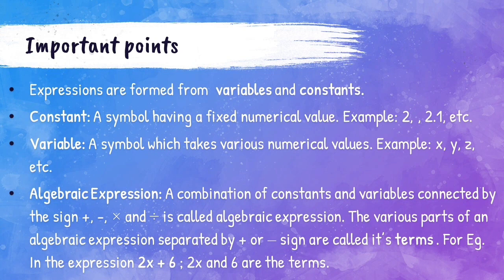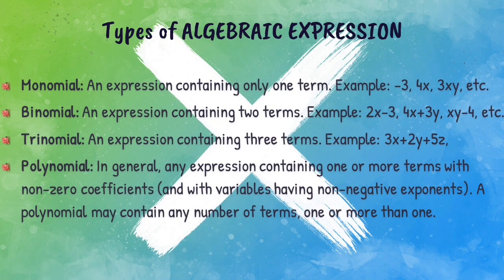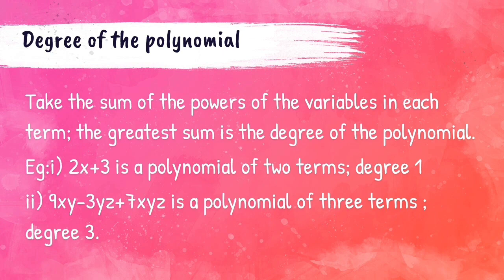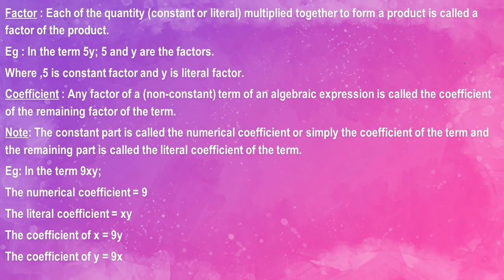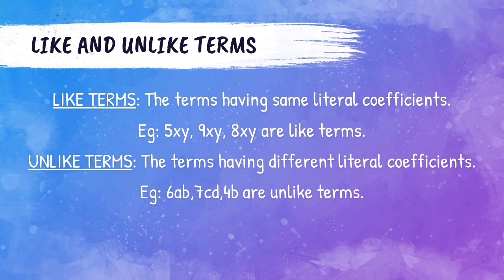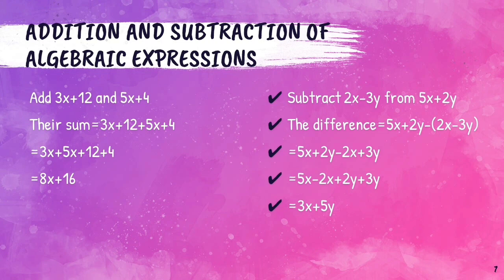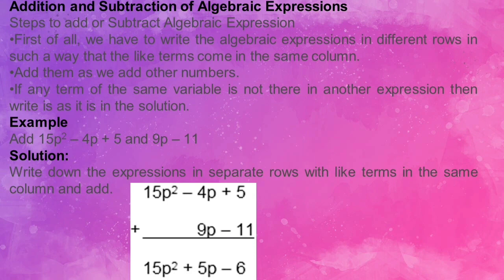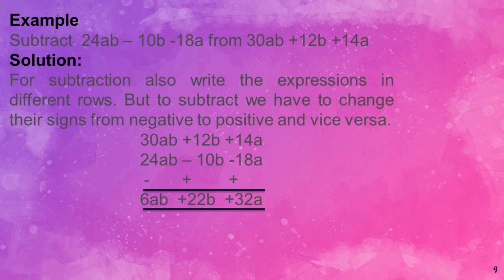Ch 12 Algebraic Expressions (maths) CLASS 7